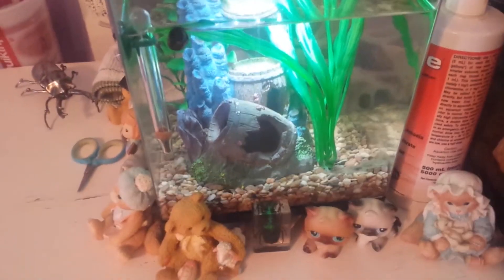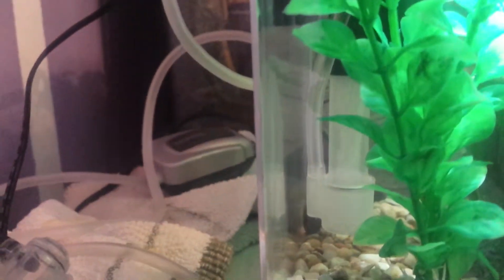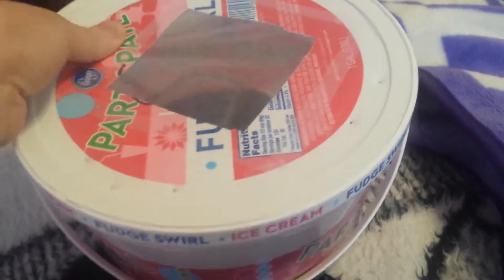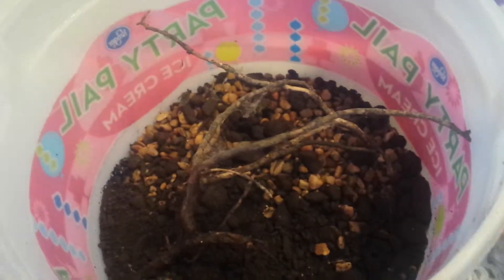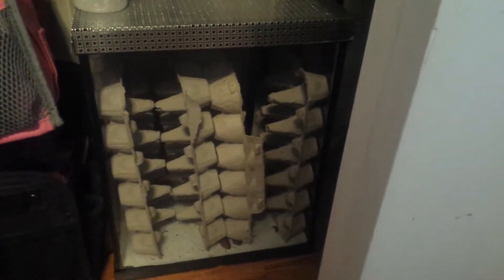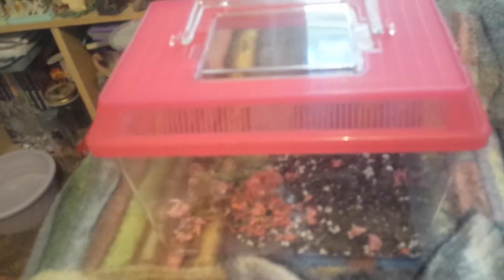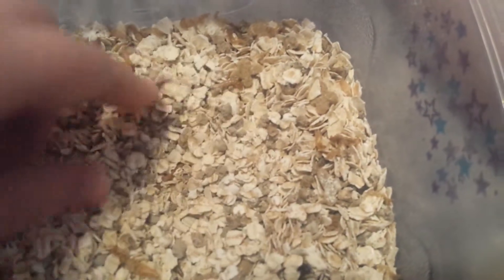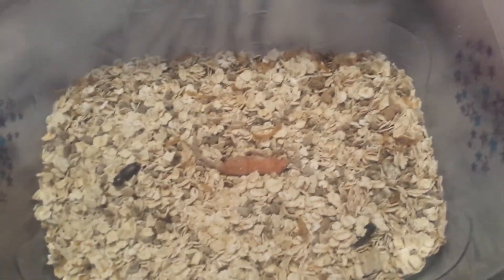Update Time! (Fish Tank, Insects, Reptiles)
Happy I could Finally get an Update made xD my mom interrupted me 3 times, so If the video stopped suddenly, that's why lol.